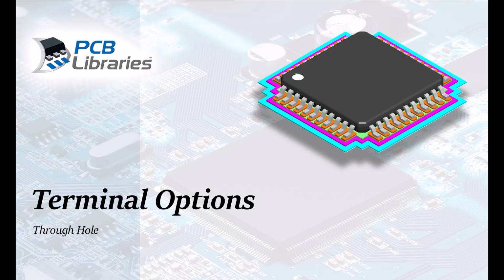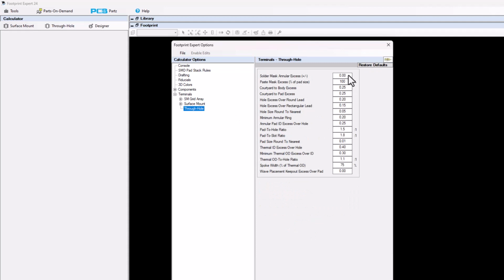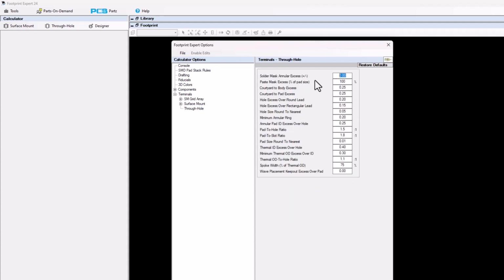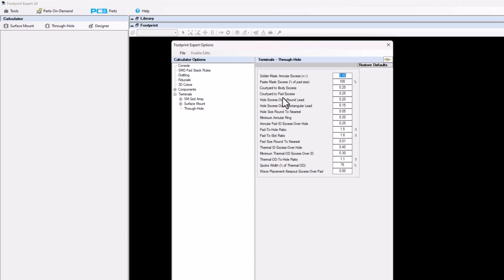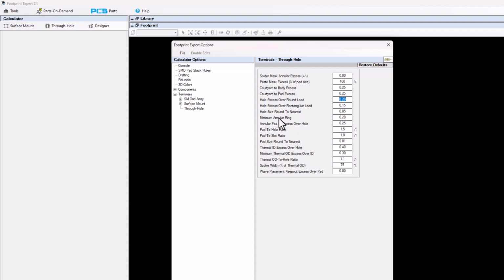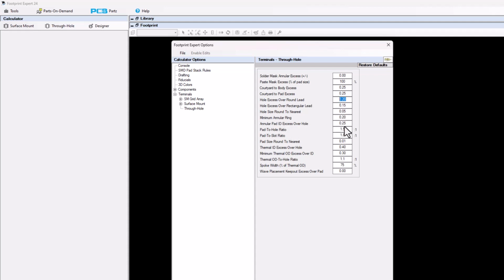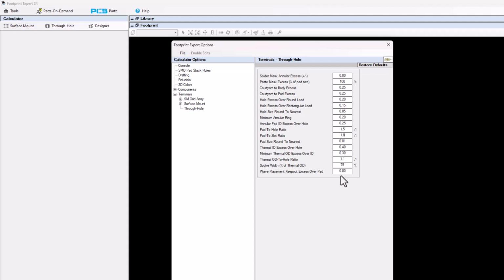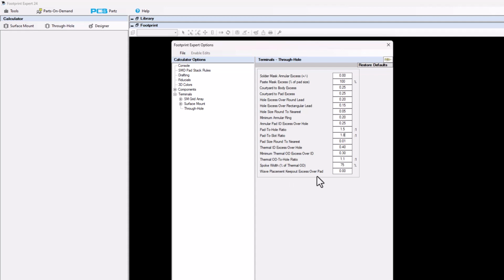3.703 Through hole Options